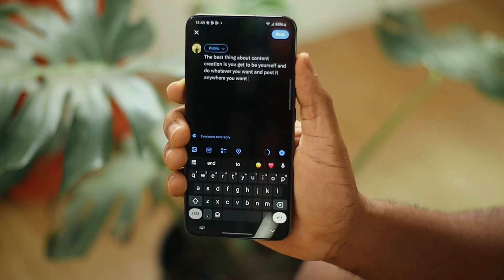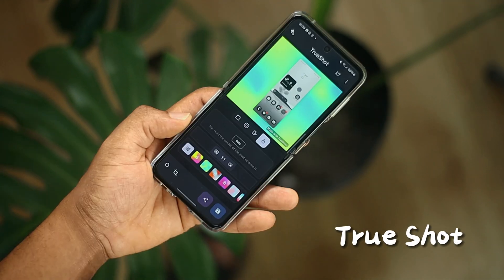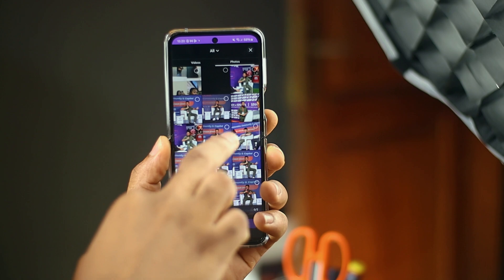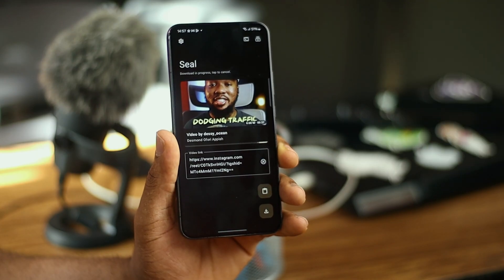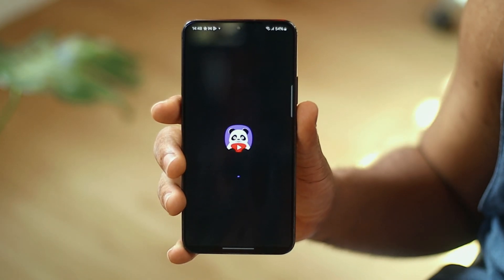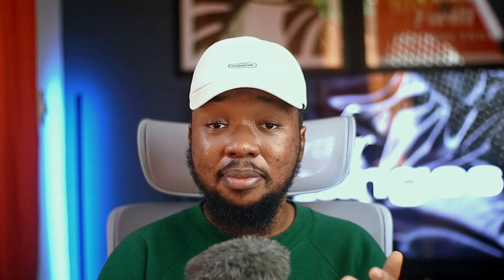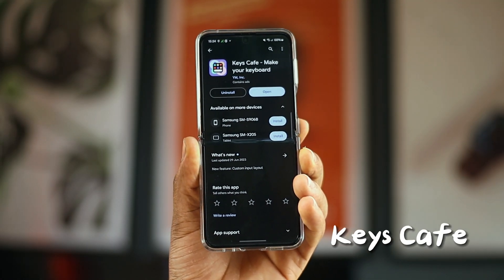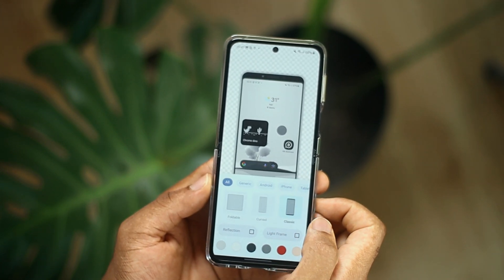Discover the Ultimate 12 Android Apps of 2023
These are the Best Android Apps for 2023 that would truly be of value to you. They are 12 in number representing the 12 Months of the Year. Enjoy!

Music from Uppbeat (free for Creators!)

00:00 - Intro
00:24 - Type Keeper
00:50 - Fake GPS
01:13 - True Shot
01:48 - TSX App
02:18 - Seal App
02:46 - Moises
03:23 - Panda Video Compressor
04:02 - Stand By
04:26 - Battery Guru
04:54 - Magic Fluids
05:12 - Keys Cafe
05:39 - Screenshot Framer (Mockup)
06:08 - Final thoughts